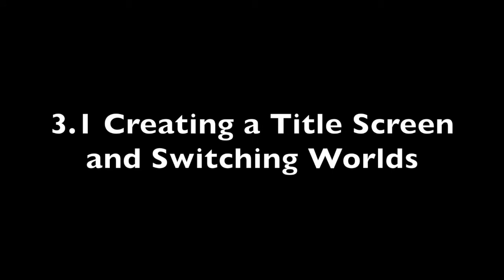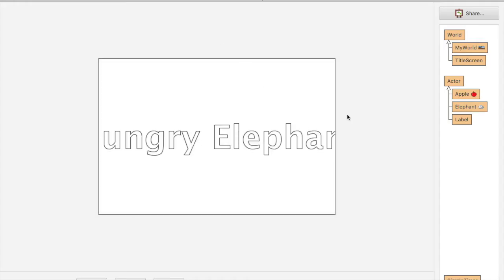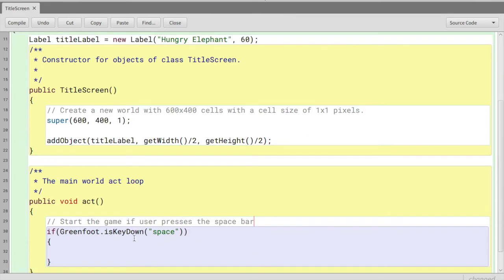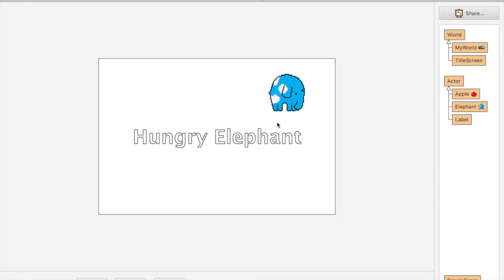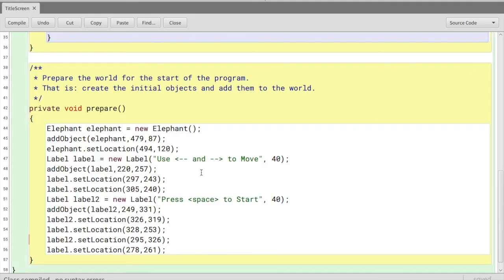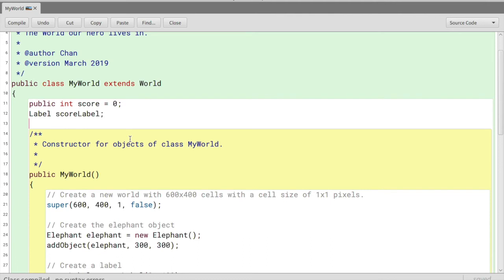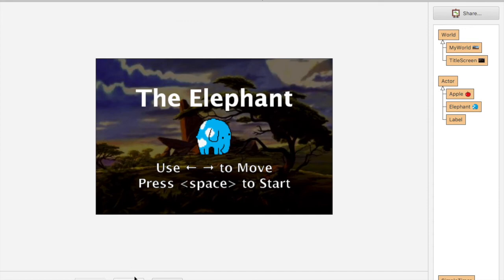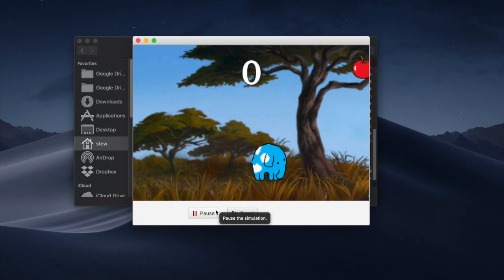GF Tutorial - Part 3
This is part 3 of a 3-part tutorial on how to create a simple game in Greenfoot (v 3.5.3)

1.1  Creating an Object from the Visual Interface (0:05)
1.2  Creating an Object in Code (1:17)
1.3  Reading Greenfoot API (2:44)
1.4  Getting Keyboard Input (5:11)
1.5  Detecting Object Collisions (7:02)
1.6  Generating Random Numbers (8:17)
1.7  Spawning new Objects (11:14)
1.8  Importing Label Class and Keeping Score (13:22)
1.9  Ending the Game  (17:58)

PART 2 - Enhancements
2.1  Changing the Background Image (0:04)
2.2  Adding Sound (1:03)
2.3  Using Sprites and Spritesheets (3:39)
2.4  Creating Images in Code using the 'GreenfootImage' class (7:33)
2.5  Animating Images (10:05)
2.6  Resizing Images in Code (14:02)
2.7  Mirroring Images (15:13)
2.8  Using a Simple Timer (19:56)
2.9  Making Image Backgrounds Transparent (22:48)

PART 3 - Final Touches
3.1  Creating a Title Screen and Switching Worlds (0:04)
3.2  Adding Objects from the Visual Interface and Saving the World (3:54)
3.3  Using Unicode Characters in Your Strings (5:29)
3.4  Making the Game more Challenging and Fun (6:11)
3.5  Exporting the Game to a stand-alone JAR file (8:43)